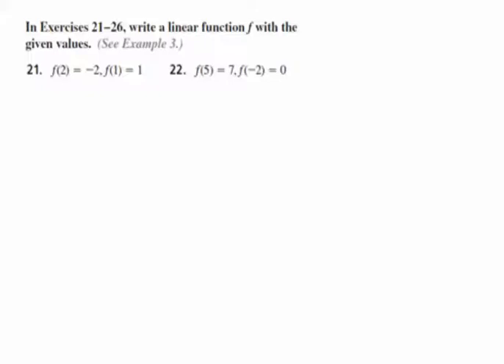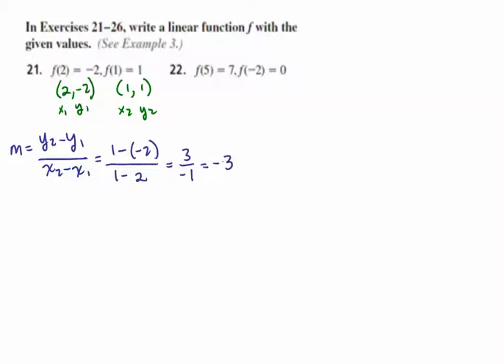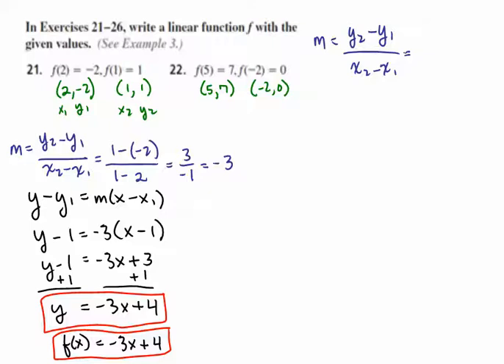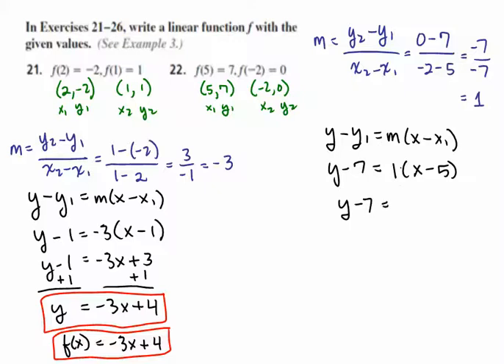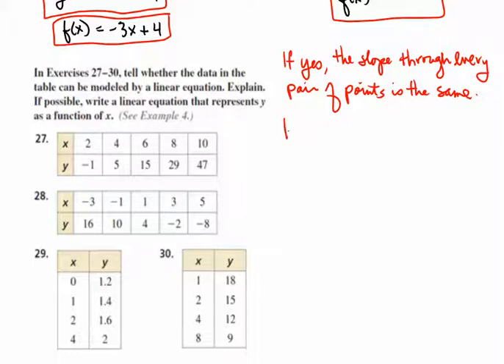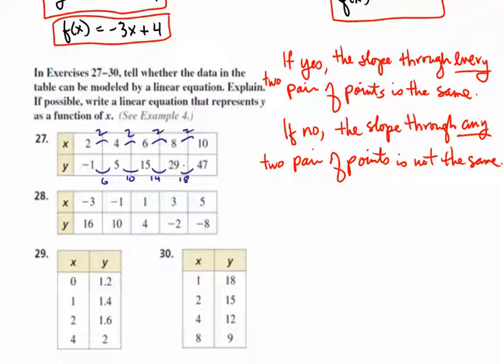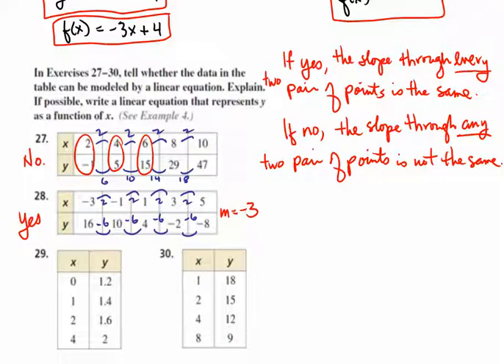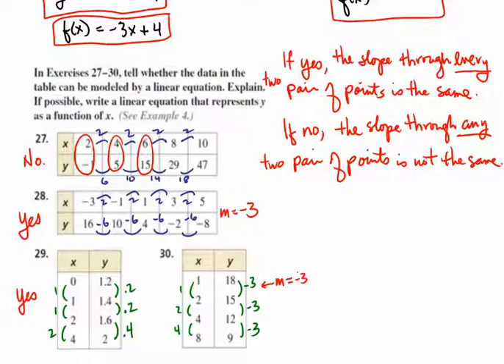BIM Ch 04 Sect 02 06 HW #21-22, 27-30 all